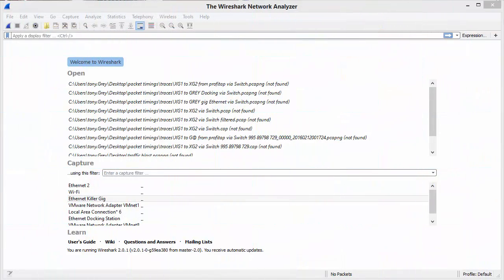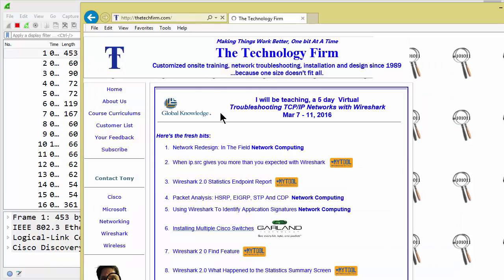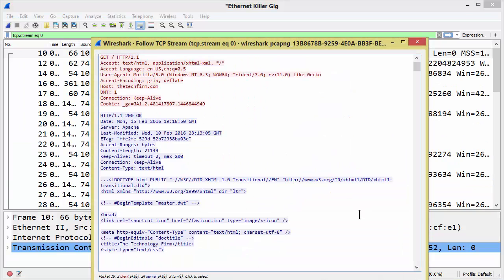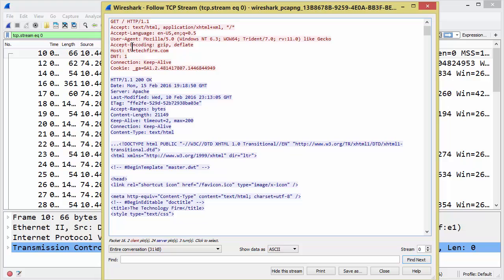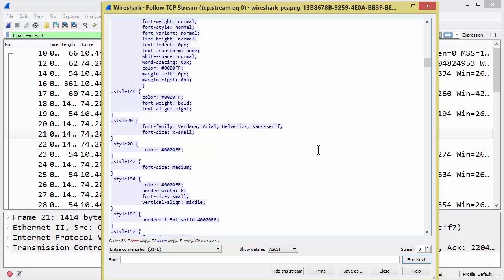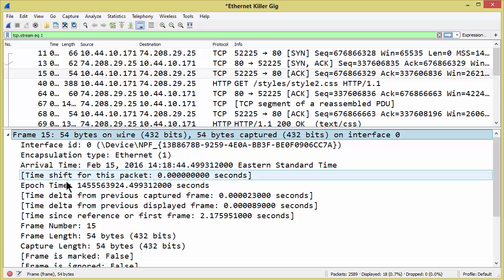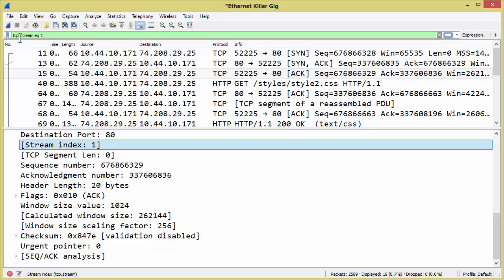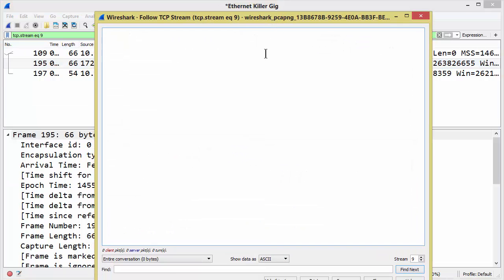Wireshark 2.0 follow tcp stream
Wireshark 2.0 and Follow The Stream

For those of you who read and watch my videos on a regular basis will have heard this way too many times, but here I go.
You should always go through your most used features of any software after an upgrade to make sure nothing ‘broke’.  But more importantly, to be aware of any changes to your favorite features.
In this video I cover a bit of Wireshark 2.0’s TCP-Follow TCP Stream and some of the changes.  In a follow up video I will be a bit more thorough, but figured this was a good start.
For those you haven’t used it.  It’s a great way to do two things; create a TCP conversation display filter and to display all the payload in a screen.  If the data is in clear text, you can see the various commands and responses.  Both are color coded differently ie Blue and Red so you can easily tell them apart.